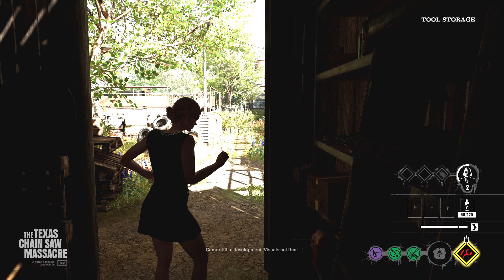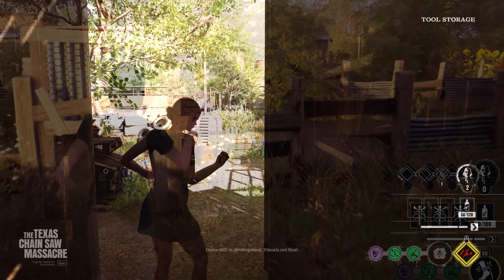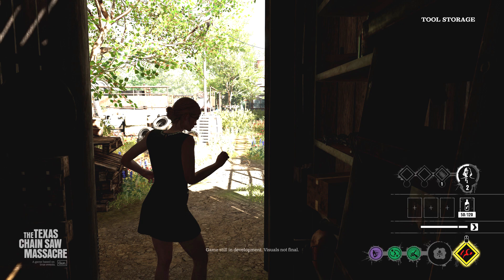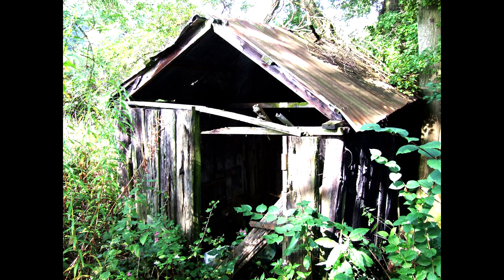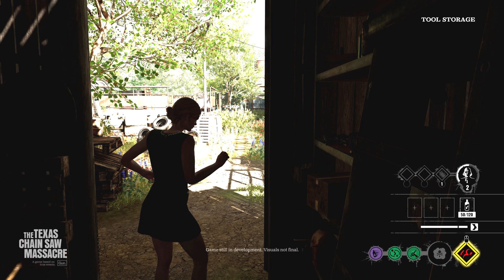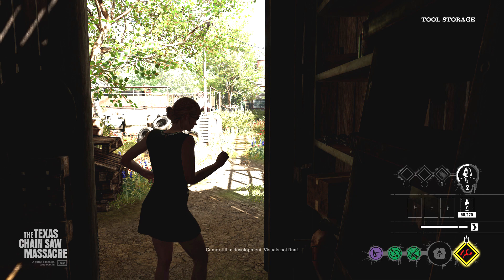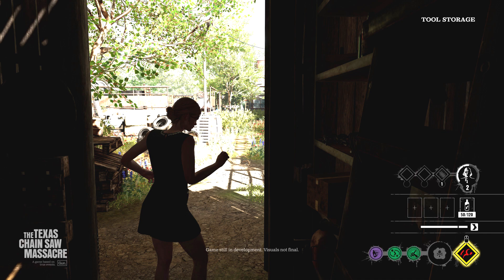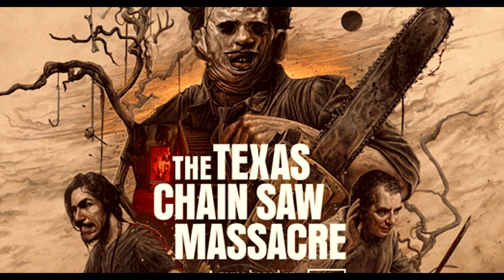LIGHTING | Texas Chain Saw Massacre The Game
Sissy hides in a darkened shed as she hunts down the victims in Texas Chain Saw Massacre The Game.  We discuss the topic of lighting.

Texas Chain Saw Massacre: The Game is a 3v4 asymmetrical horror game being developed by Gun Media and Sumo Nottingham.

Becoming a member of my channel will get you loyalty badges,
and you will earn special emotes to use in my comments section and on livestreams.